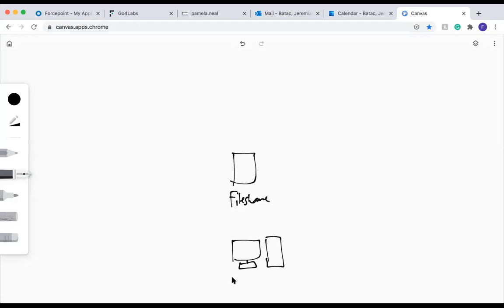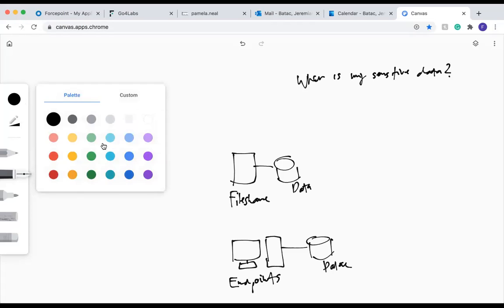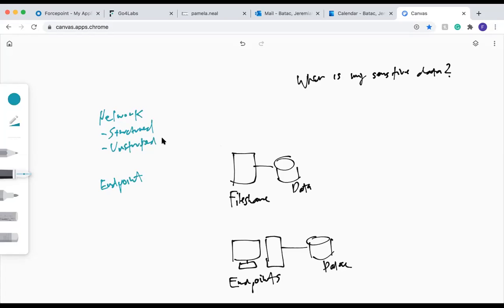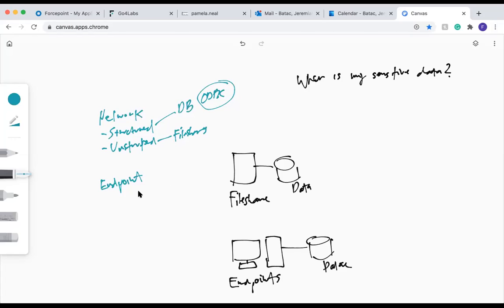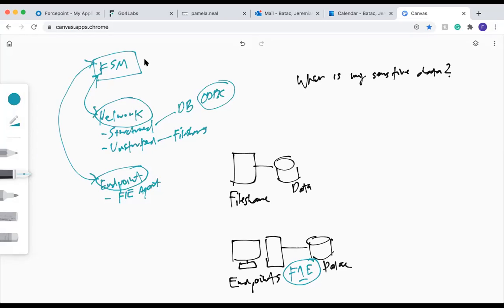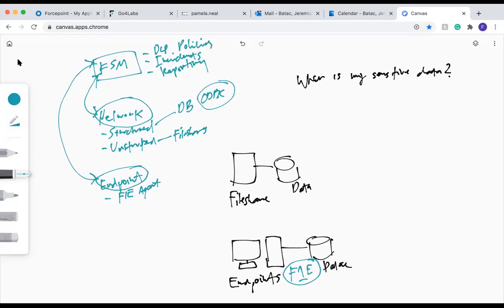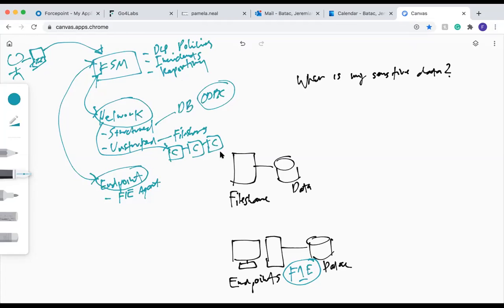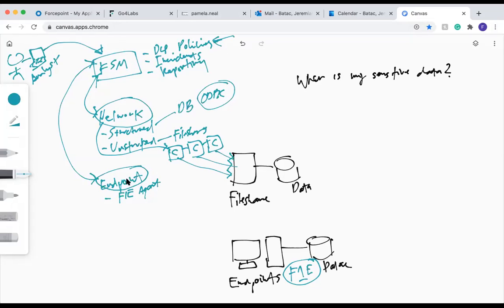Use Case: Where is my Data? - Whiteboard - 1 of 2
In this video, we will go over how to scan sensitive data that lives in Fileshares and Endpoints. Leveraging our Network and Endpoint module